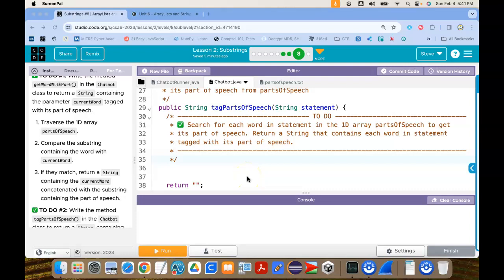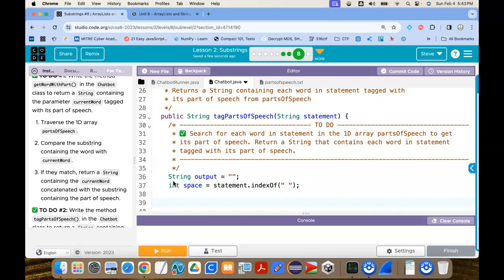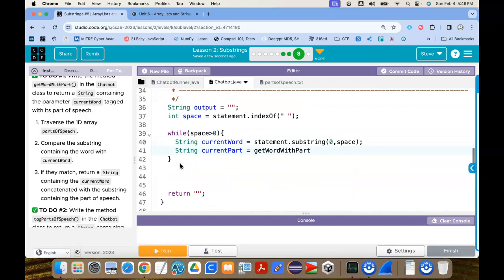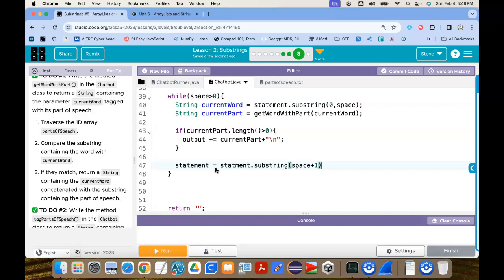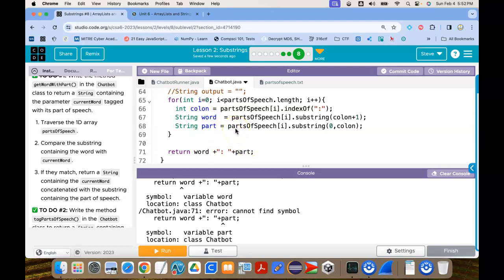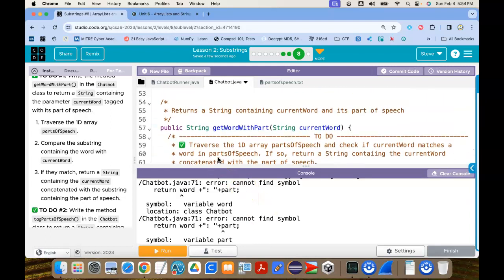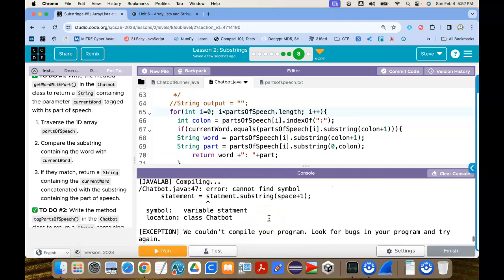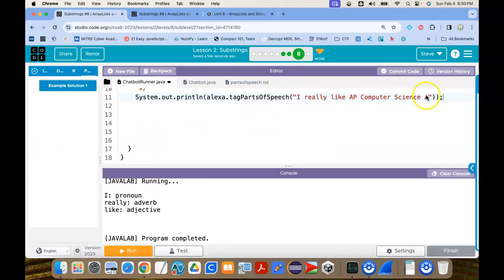UNIT 6 LESSON 2 LEVEL 8 b (part2)